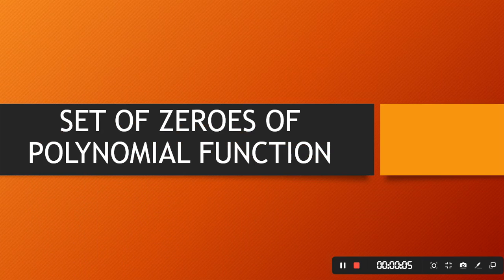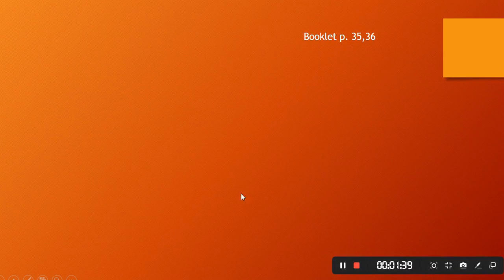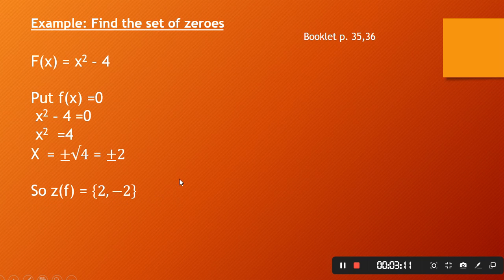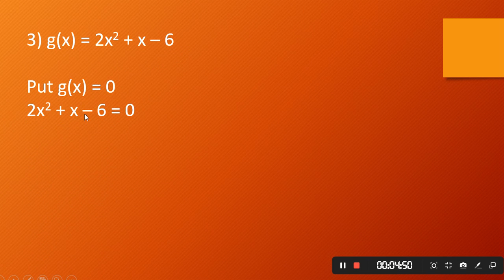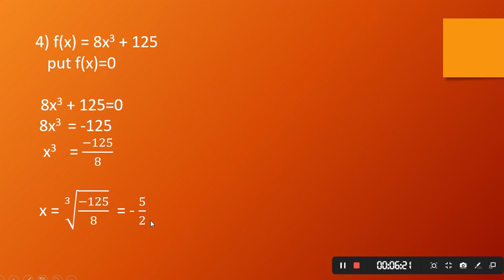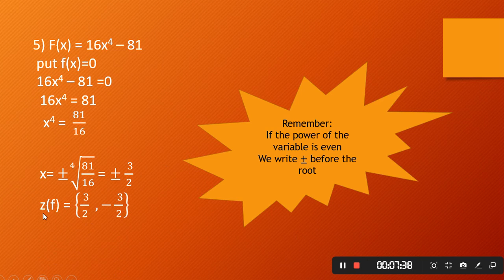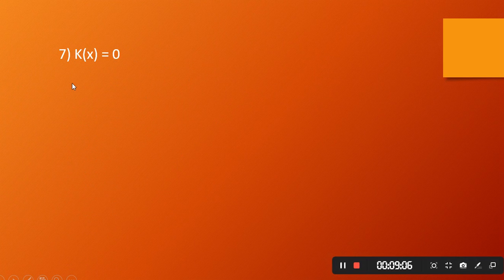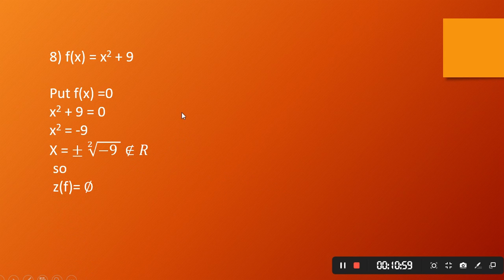prep 3 math unit 2 lesson 1